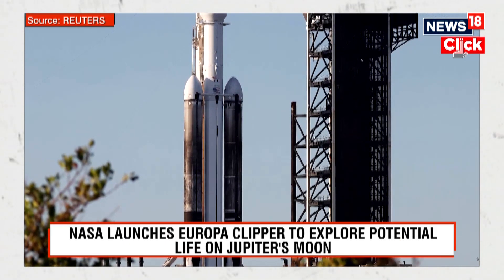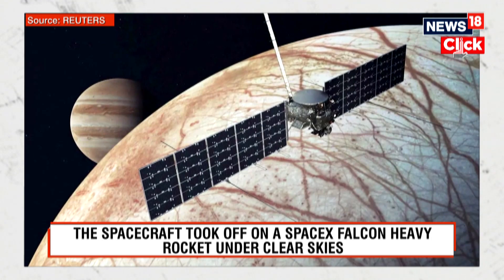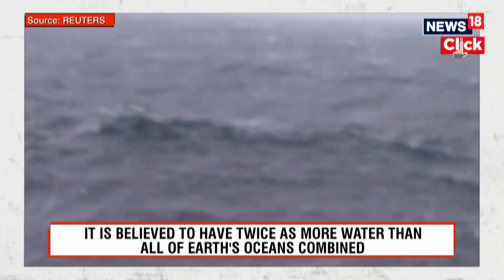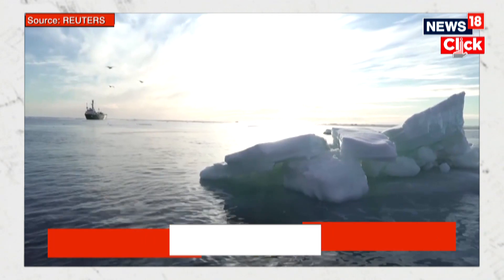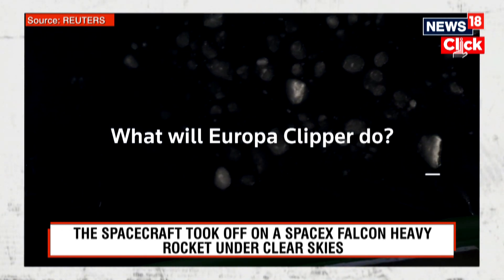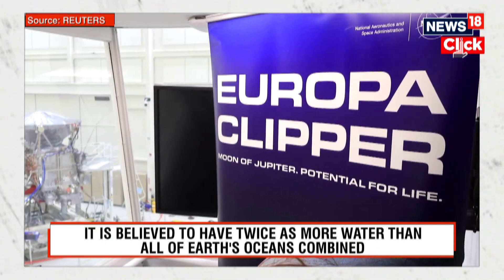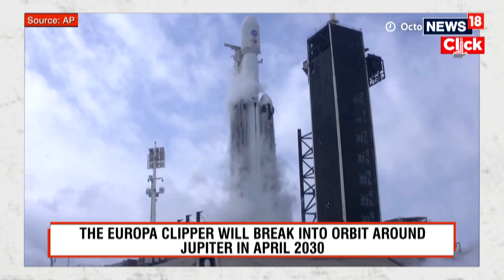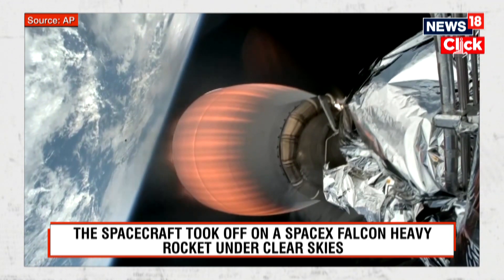NASA's Europa Clipper Launch: Exploring Life on Jupiter's Moon | NASA Jupiter Moon Mission | N18G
NASA has successfully launched the Europa Clipper spacecraft from Kennedy Space Center, aiming to explore the potential for life on Jupiter's icy moon, Europa. This $5.2 billion mission will investigate the moon's vast ocean beneath its surface, which is believed to contain more water than all of Earth's oceans combined. The Europa Clipper is set to reach orbit around Jupiter in April 2030.